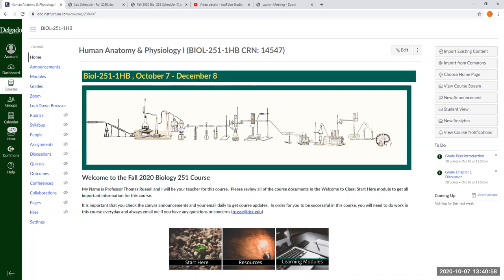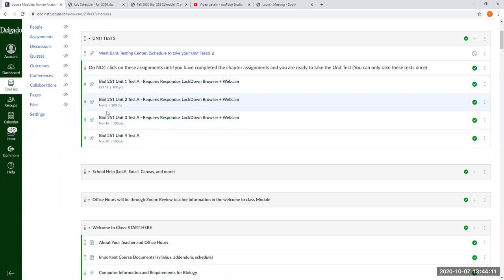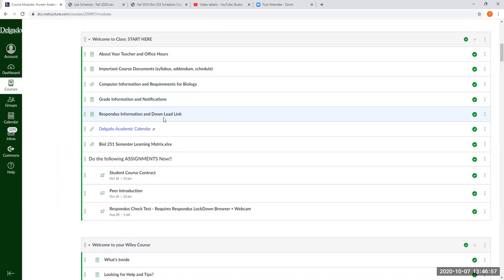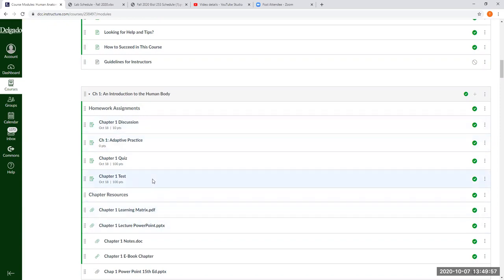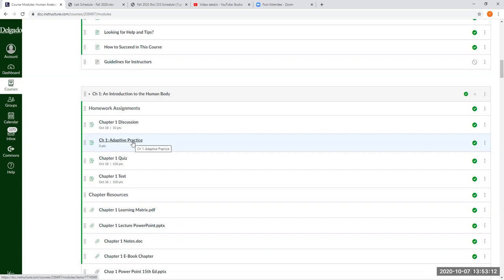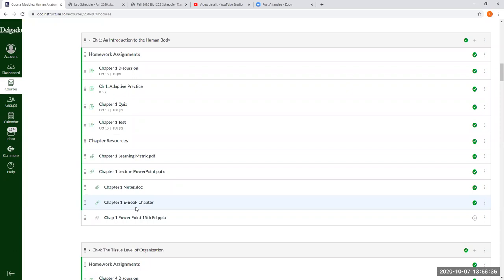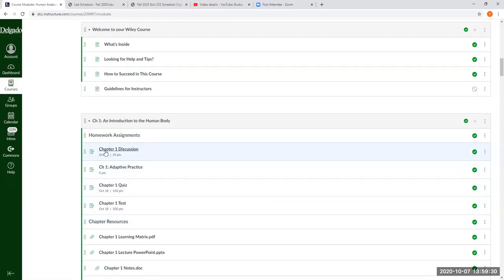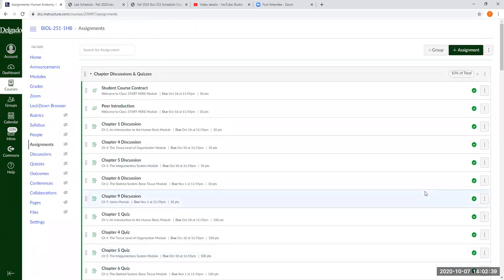Biol 251 1HB Welcome Video